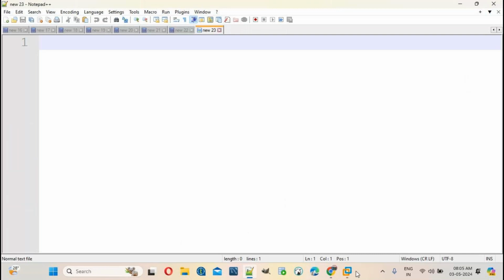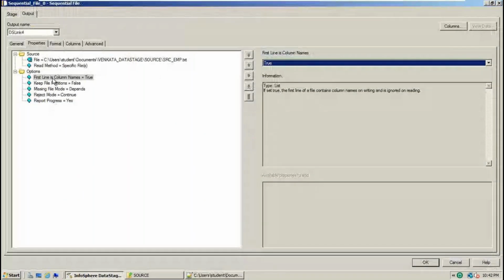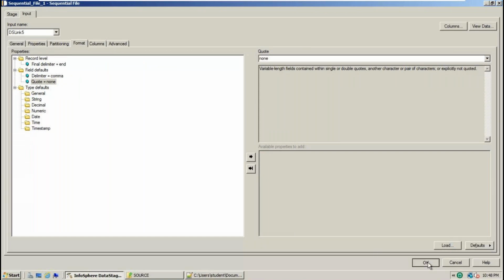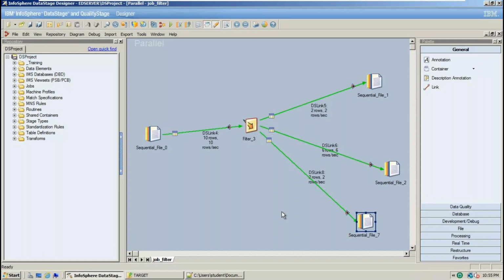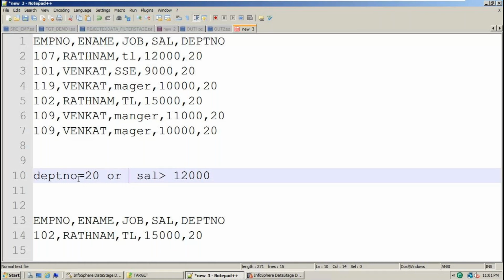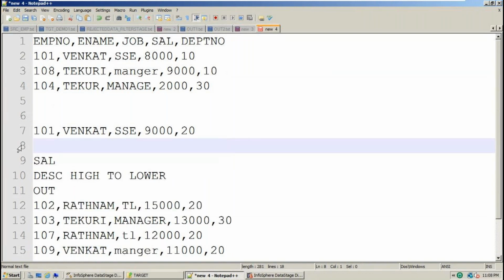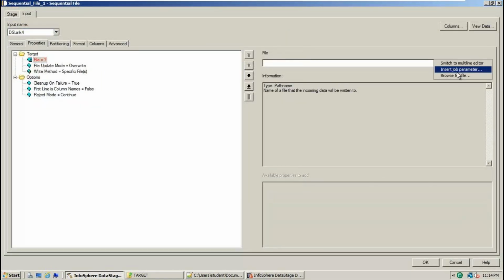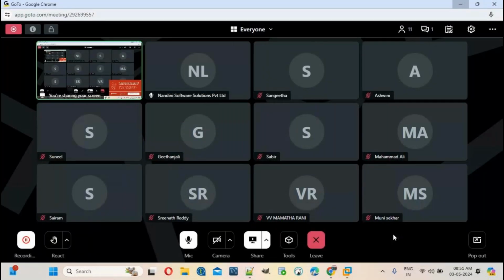IBM DataStage ETL Tool |Beginners & Advanced|Real Time Online Training |Venkat|9538160185|Bangalore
Hi All,
We Are  providing IBM DataStage  ETL Tool Real Time classroom & Online Training Classes .If any one interested to learn ,please share your email ids and phone number to My Whats app no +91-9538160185.
Course Details:
This video contains Demo of IBM DataStage ETL tool , FilterStage and SortStage  Example.

New Batch  demo and regular classes going to start from 6th May  2024 @8.00 AM IST.

Thanks & Regards
Nandini Software Solutions Pvt. Ltd.
Bangalore
Marathalli